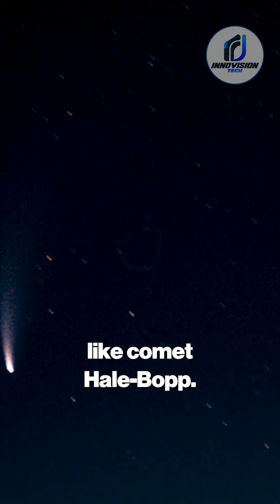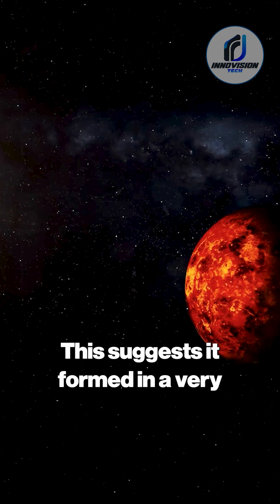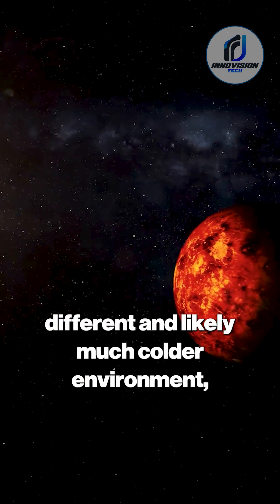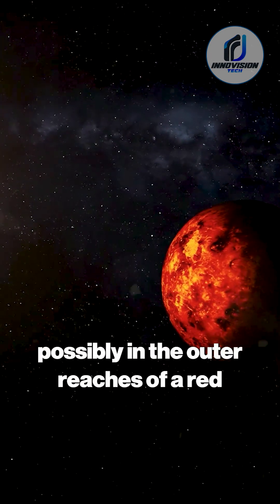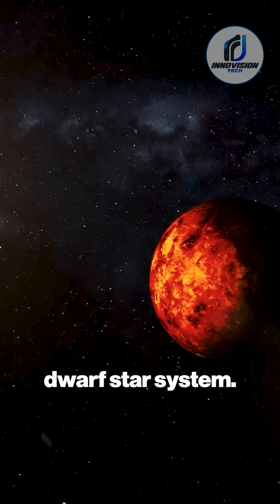China Releases 3I/ATLAS as NASA Telescopes Dark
China has released stunning new images of the interstellar comet 3I/ATLAS, just as NASA’s telescopes go dark. 🌌 This rare cosmic event marks a major shift in global astronomy. Unlike ʻOumuamua and 2I/Borisov, 3I/ATLAS shows an unusual chemical makeup—rich in CO₂ and likely formed in a distant red dwarf system. Using the James Webb Telescope (JWST), astronomers are uncovering how alien worlds and life may form across the galaxy. Discover why this mysterious comet could rewrite everything we know about the universe.